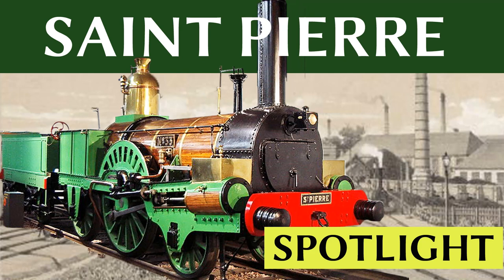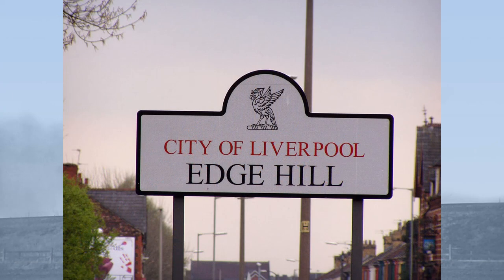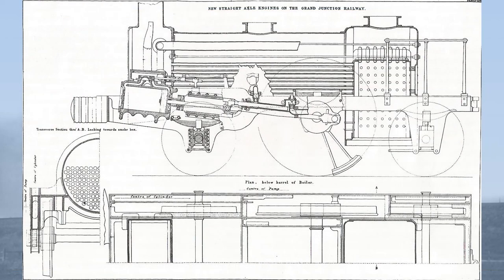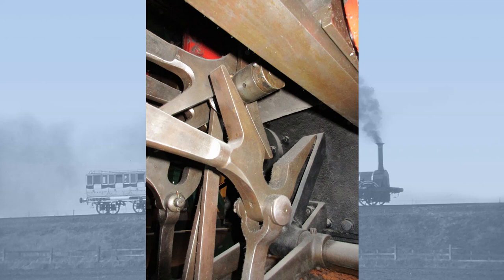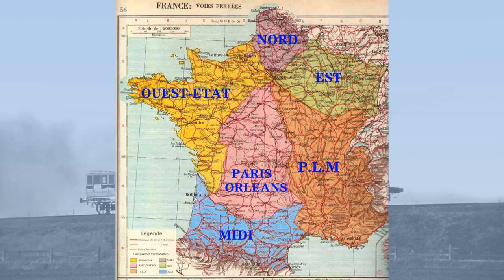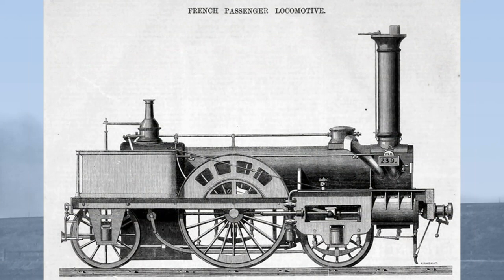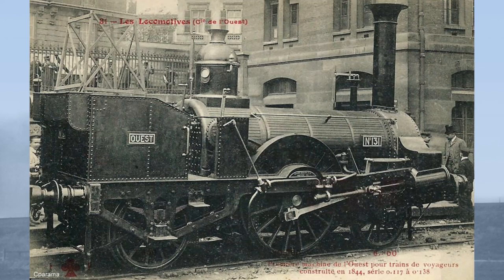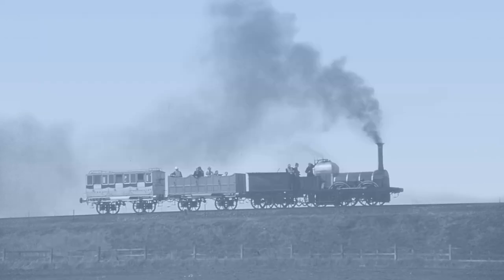Spotlight: St. Pierre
St. Pierre is the oldest surviving 'Buddicom' alias 'Crewe' Type locomotive, being built by Allcard, Buddicom et Cie. in 1844 near Rouen. She is a rare survivor of a locomotive type which was once ubiquitous in Northern and Western France. This is her story.